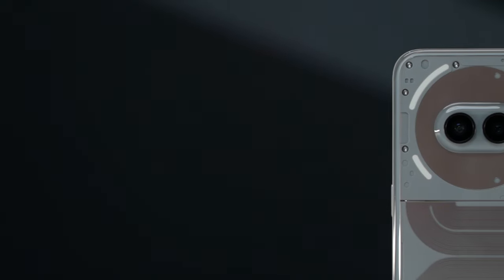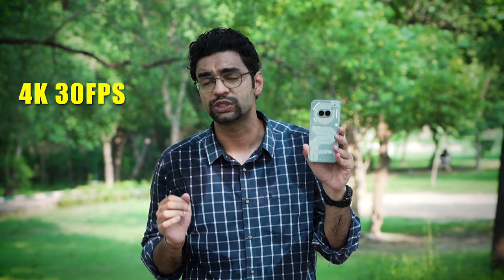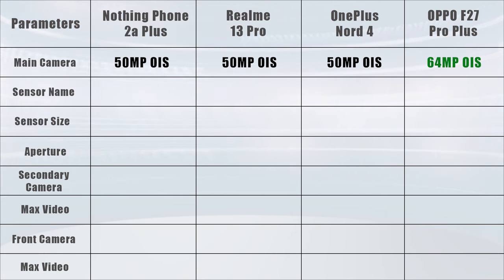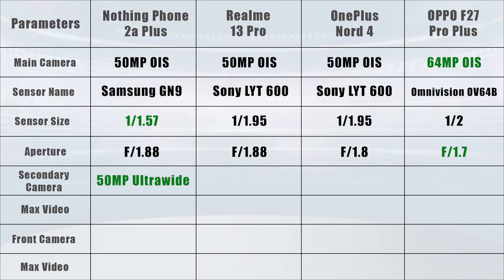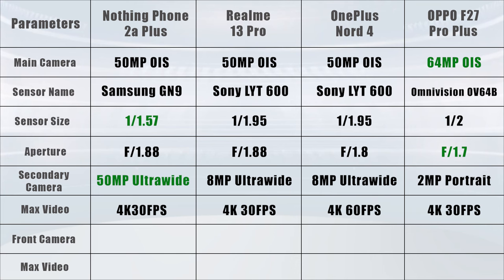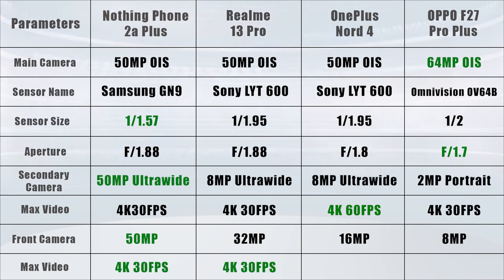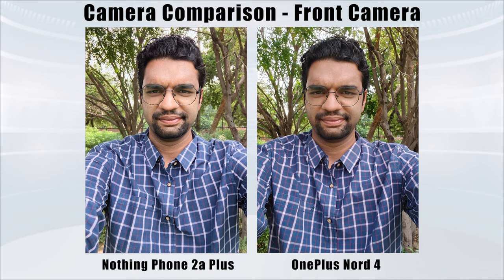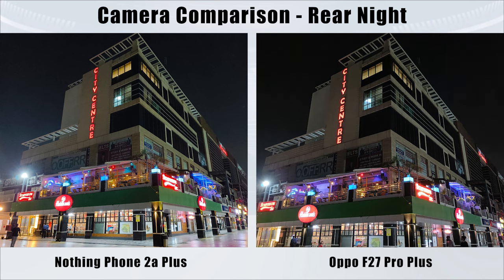Nothing phone 2a Plus vs Realme 13 Pro, OnePlus Nord 4 & Oppo F27 Pro Plus Camera Comparison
Nothing Phone 2a Plus Camera Test: In this video, we will do the camera test of the Nothing Phone 2a Plus and compare it with its competitors i.e., Realme 13 Pro, OnePlus Nord 4 & Oppo F27 Pro Plus.

About Us:
91mobiles.com is the largest gadget research site in India that provides tools, reviews & rich content to help people decide which gadget best suits their needs. The platform also helps users to find the best prices/offers for the gadgets.